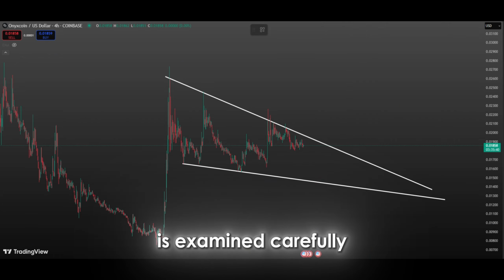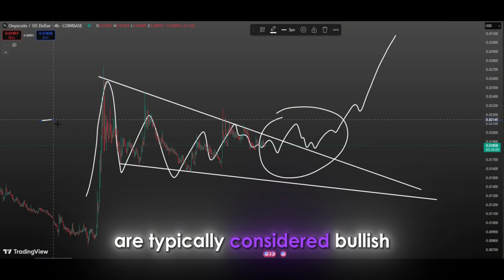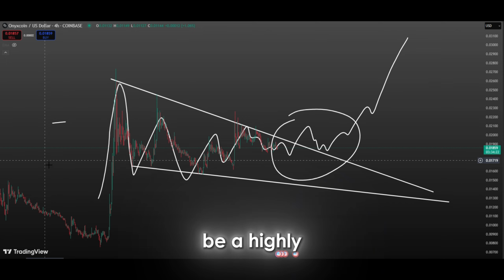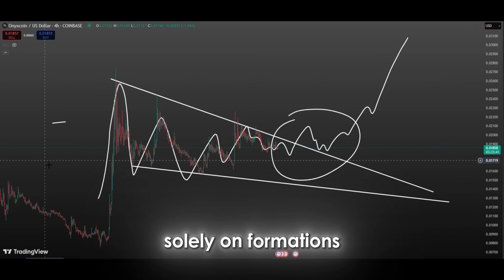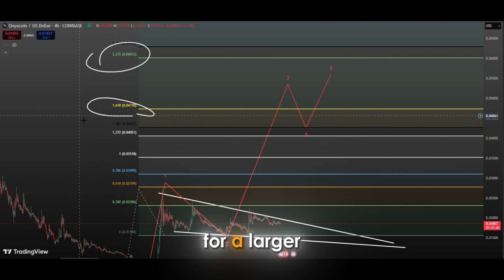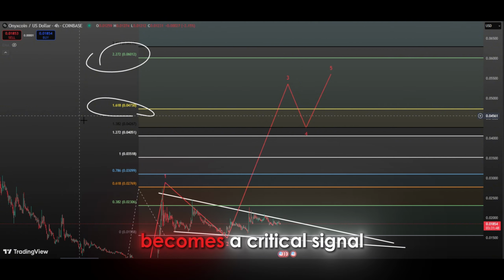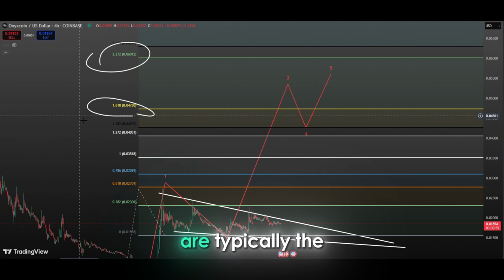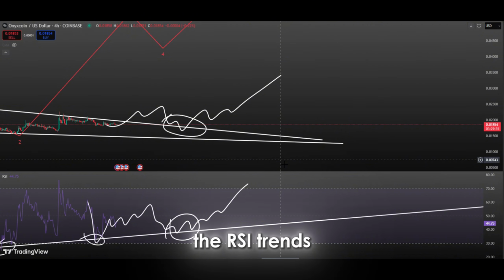WHEN WILL ONYXCOIN XCN START MOVING?|XCN PRICE PREDICTION |ONYXCOIN ANALYSIS 2025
OnyxCoin (XCN) has been trading sideways — but for how much longer? In this video, we analyze the current market conditions for XCN and discuss when OnyxCoin might finally break out of its consolidation phase. Is a major move just around the corner?

📉 We’ll take a close look at XCN’s technical indicators, trading volume, support/resistance zones, and market sentiment. With the crypto space heating up in 2025, understanding the right timing is more important than ever.

Could XCN be gearing up for a strong rally, or are we in for more patience and accumulation? We’ll share realistic price predictions, explore macroeconomic influences, and break down what needs to happen for OnyxCoin to gain momentum.

🔎 Whether you're holding XCN or watching from the sidelines, this analysis will give you the insights you need to stay informed and prepared for the next big move.